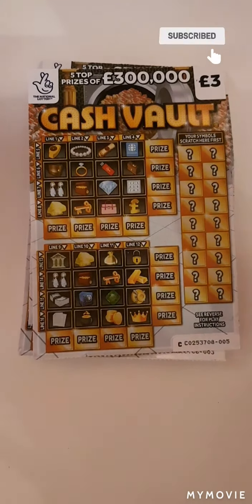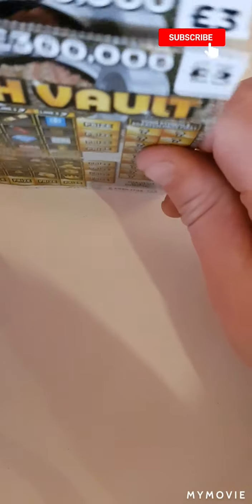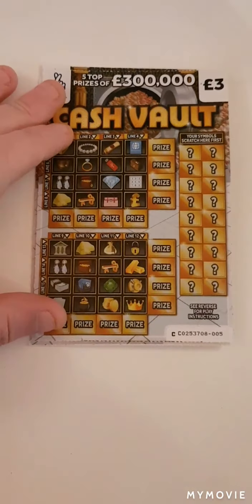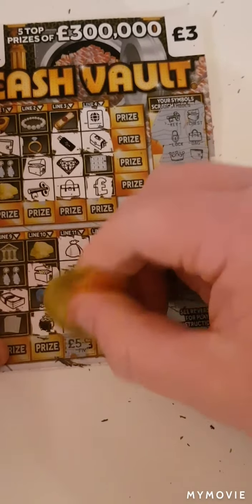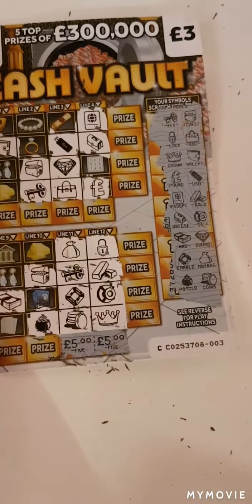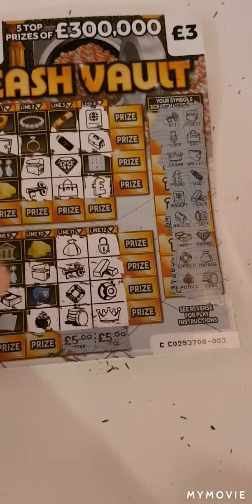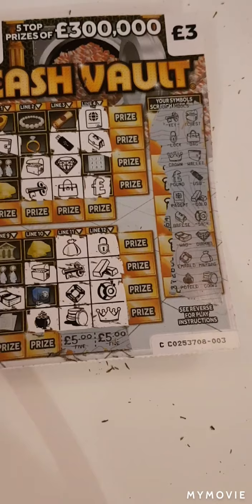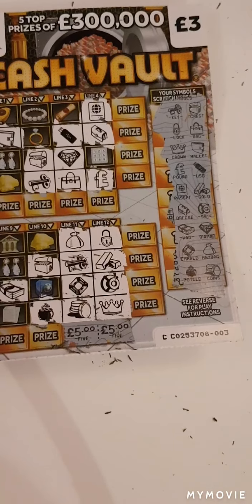👍👍cash vault scratch cards winner winner👍👍